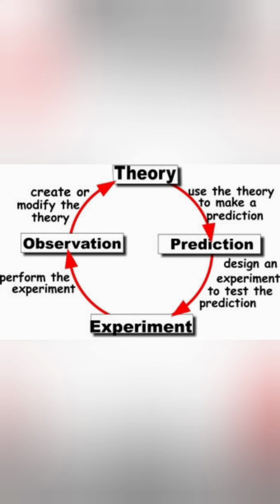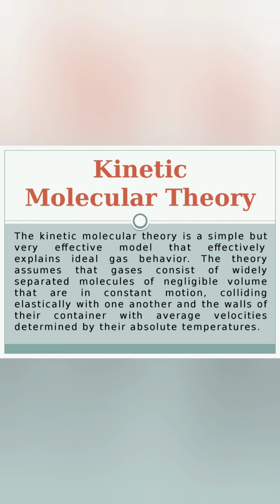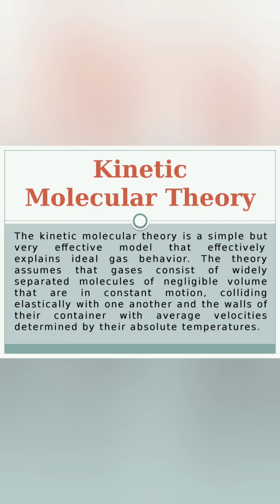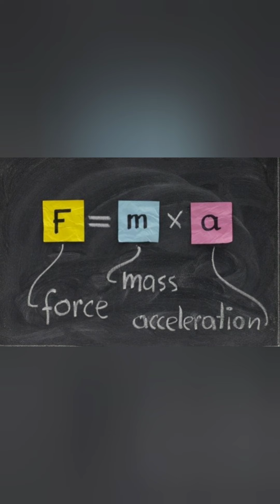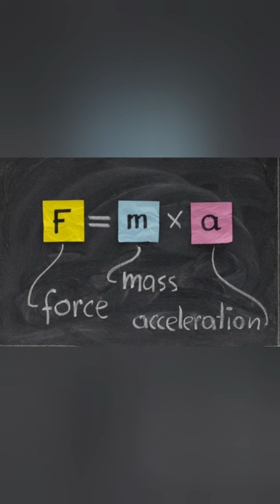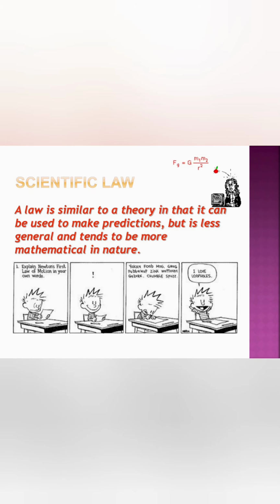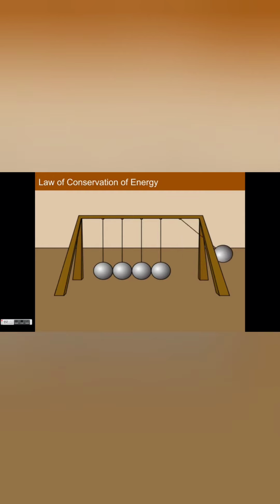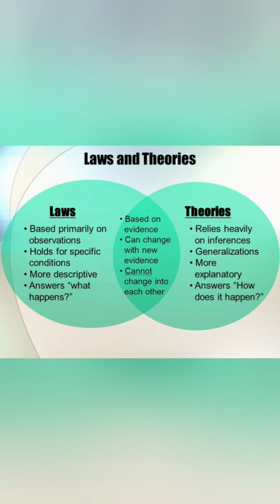SCIENTIFIC LAW VS. SCIENTIFIC THEORY